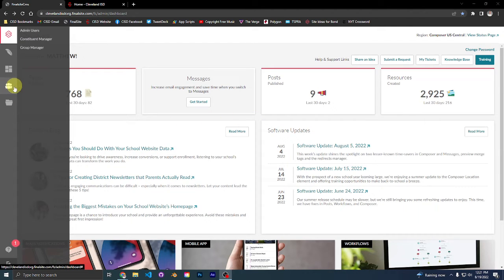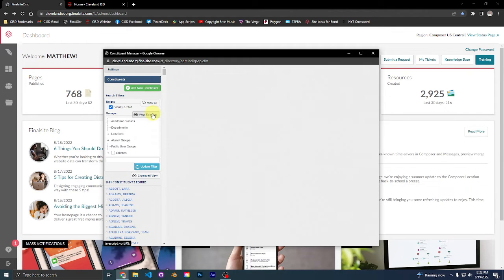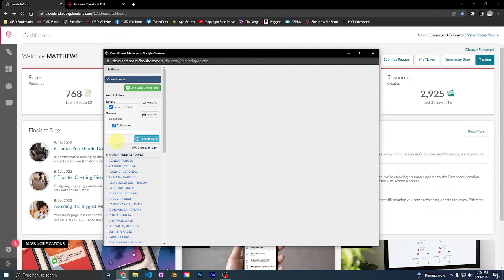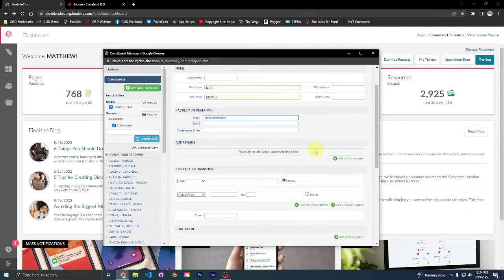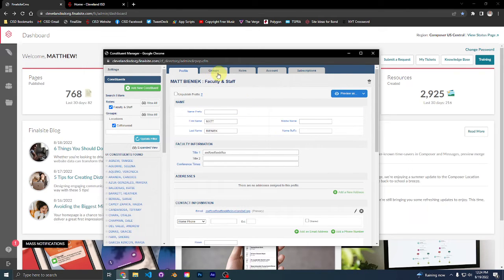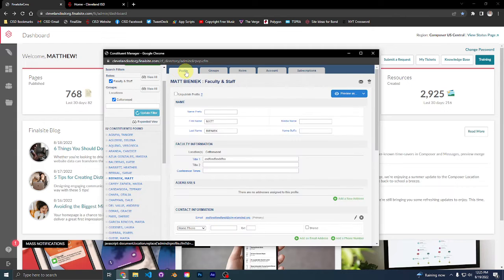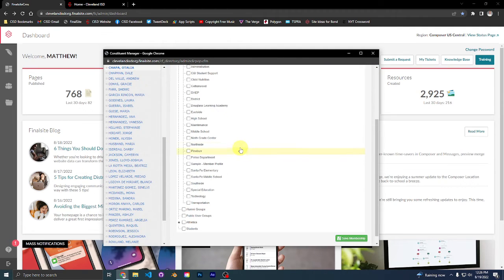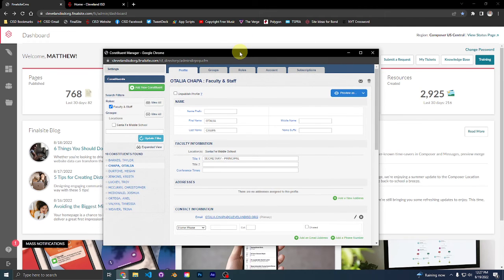Cleveland ISD Webmaster Tutorial | Updating Campus Directories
A tutorial for CISD webmasters on updating directories using Finalsite.